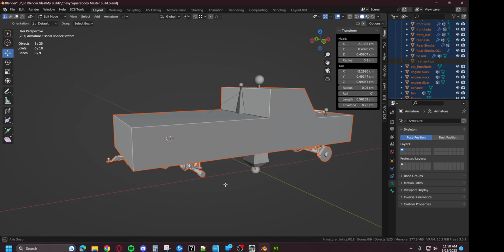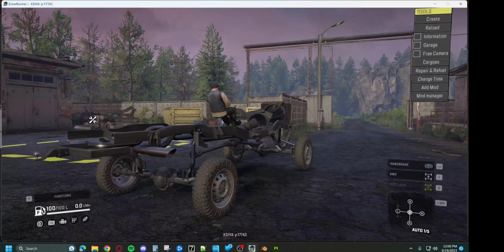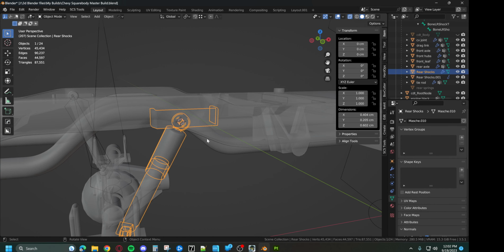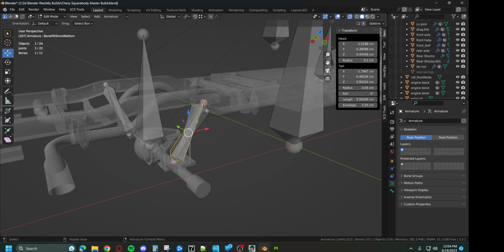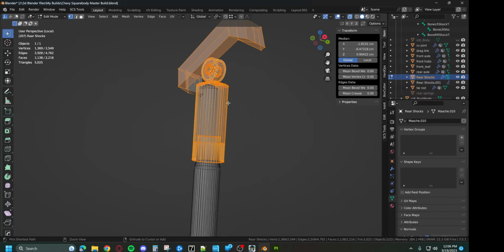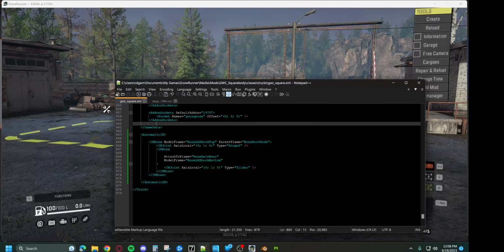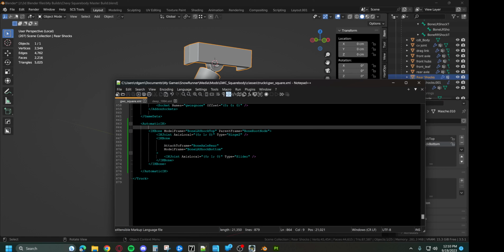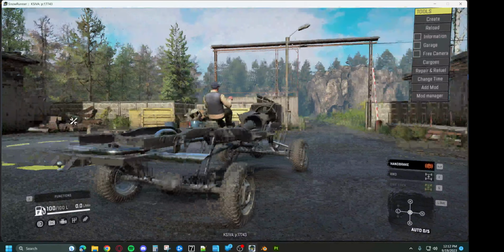Snowrunner Tutorial Ep 11 - Inverse Kinetics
A quick 15 minute video explaining what IK is and how to utilize it within a Snowrunner mod.